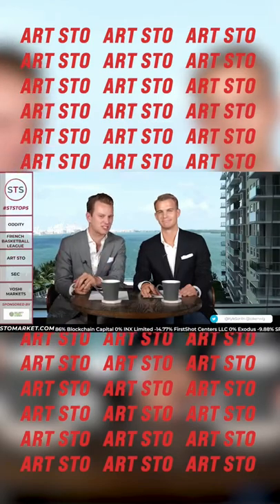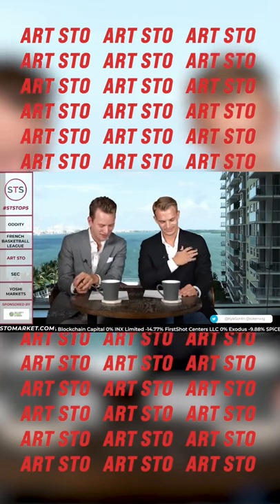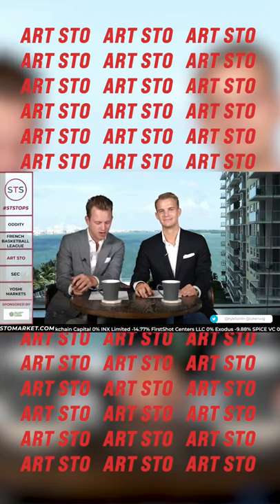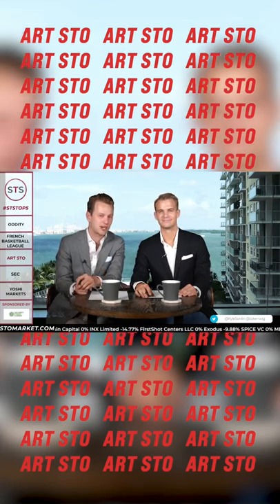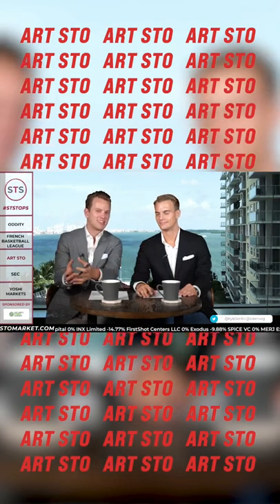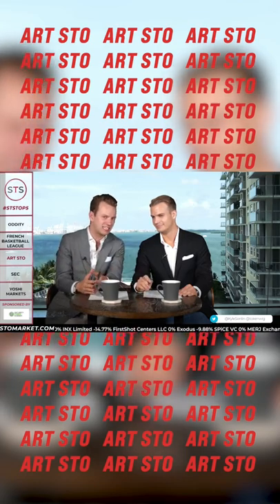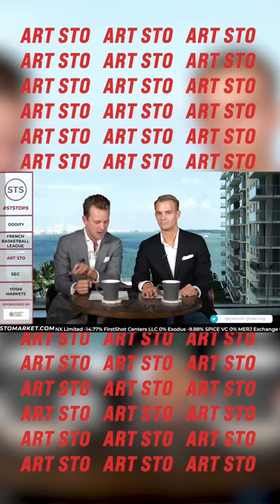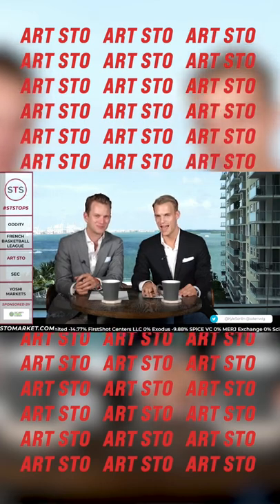Coming in at 3️⃣ this week in our ststop5 we have an STO in the world of art!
Tune in to this episode of the Security Token Show where Kyle and Herwig get into how exchange tokens could be stocks!

Herwig’s Company Of The Week: The Royal Museum of Fine Arts Antwerp